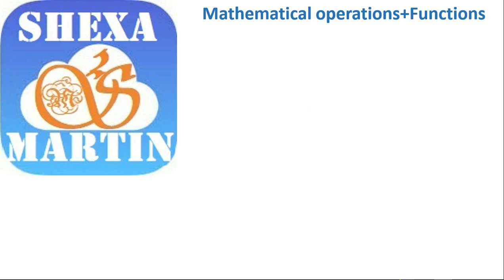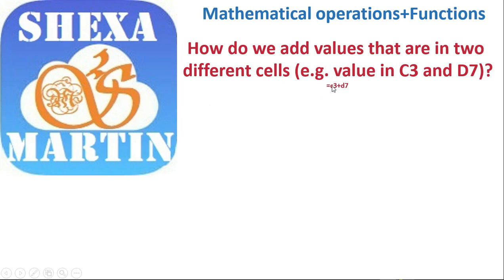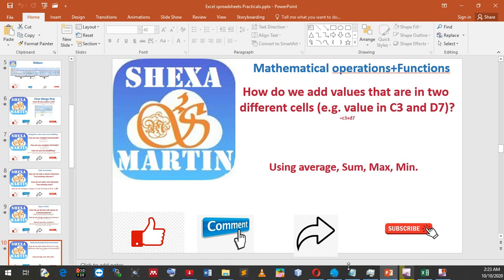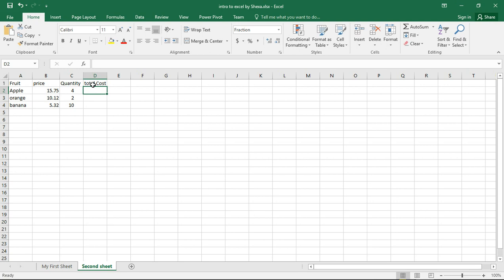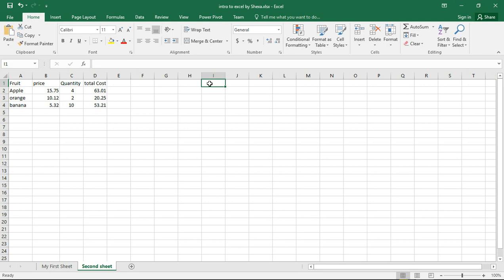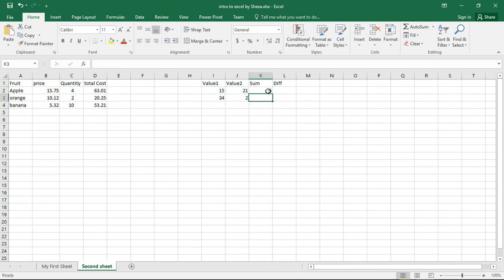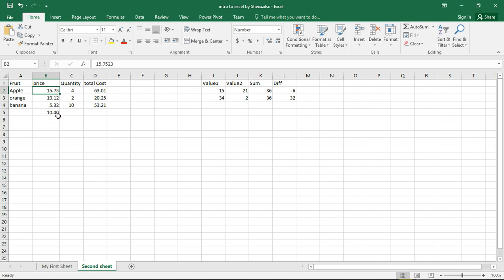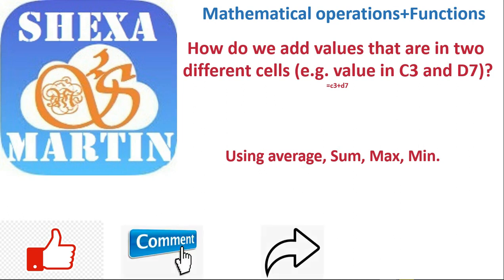2021 CUIT112 ITCA 5. Excel mathematical operations and functions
How do we add values that are in two
different cells (e.g. value in C3 and D7)?
=c3+d7